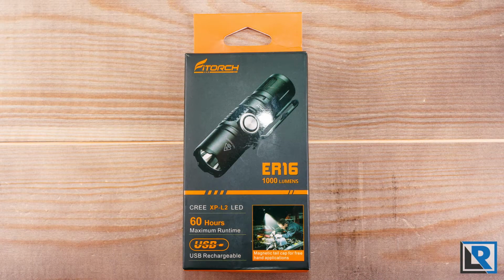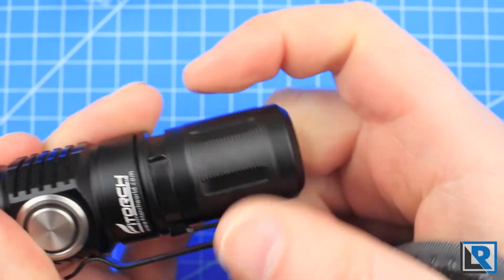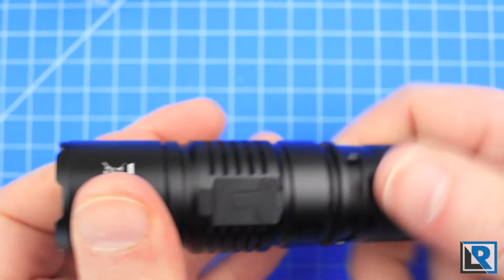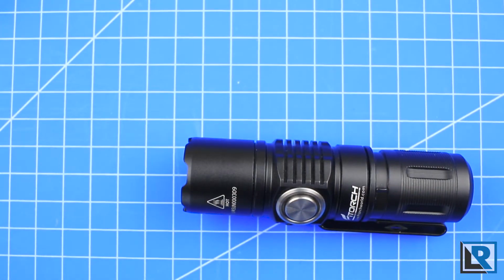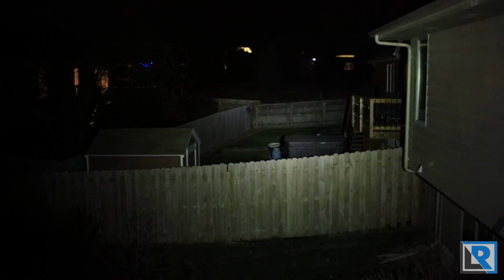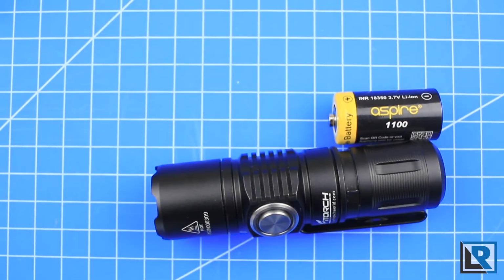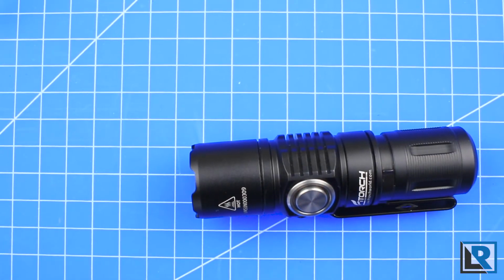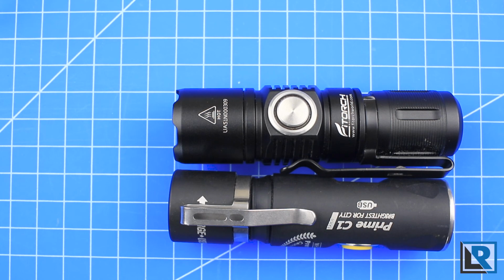FiTorch ER16 Review (1000 Lumen EDC)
Have any questions? Leave them in the comments and I will do my best to answer!